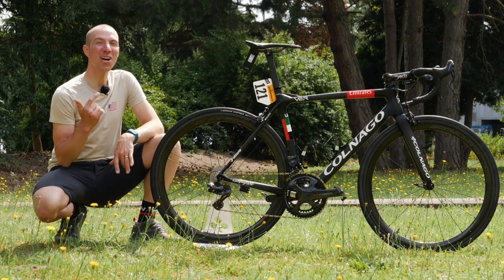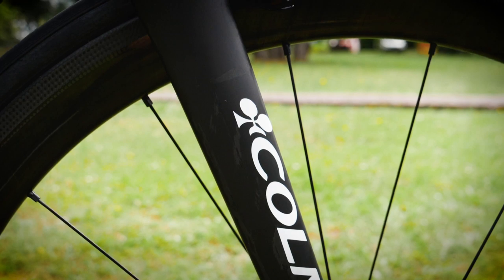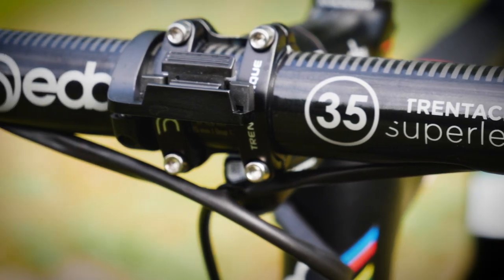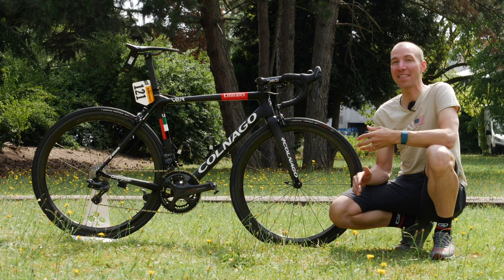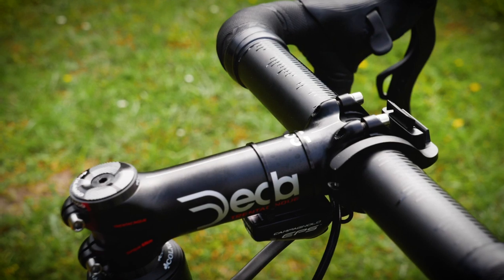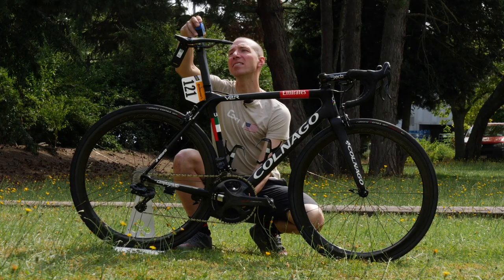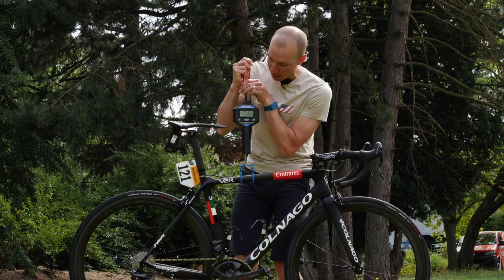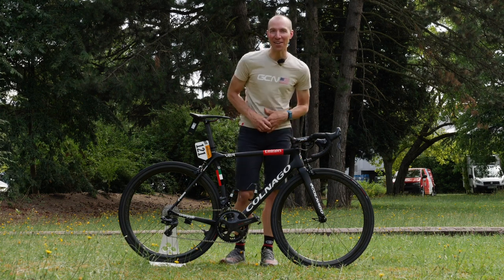Dan Martin's Custom Colnago V2R Tour de France Race Bike | Team UAE Emirates Pro Bike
Whilst at the Tour de France, Jeremy Powers checked out the custom Colnago V2R of Irish grand tour contender, Dan Martin. The UAE Emirates team leader has a special race bike for the Tour, which has a super light carbon construction.

Frame and forks: Colnago V2R carbon frame 50cm
Wheels: Campagnolo Bora Ultra WTO 35mm
Tyres: Vittoria Corsa Tubular Graphene 25mm
Handlebars: Deda 35 superleggera Carbon 42cm
Stem: Deda Trentecinque 135mm
Seatpost: Colnago
Saddle: Prologo Zero C3 carbon
Shifters: Campagnolo Super Record EPS
Brakes: direct mount Campagnolo
Front Mech: Campagnolo Super Record EPS
Rear Mech: Campagnolo Super Record EPS 12 speed
Chainset: Campagnolo Super Record
Pedals: Look Keo Carbon blade TdF Ceramic Bearings
Chainring size: 54/39
Powermeter: Stages
Cassette: 11-29 Campagnolo Super Record 12 speed

Bike weight: 7.29kg
Saddle height: 76cm
Reach: 55cm
Bar width: 40cm
Stem length: 135mm
Crank length: 172.5mm
Tyre width: 25mm

Finishing touches: K-Edge Garmin mount, Campagnolo chain catcher, elite custom race bottle cages,

If you'd like to contribute captions and video info in your language, here's the

Humble Jungle - Harvio